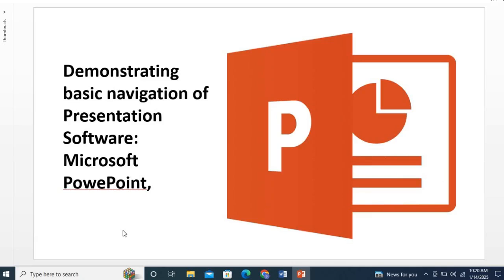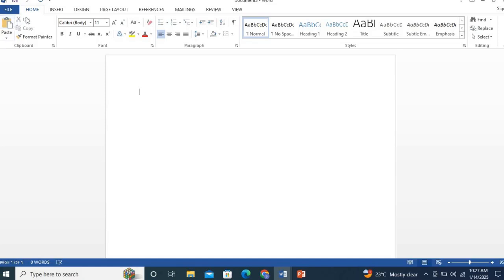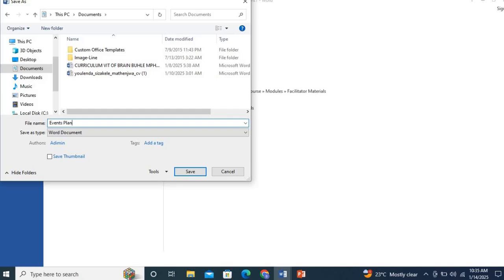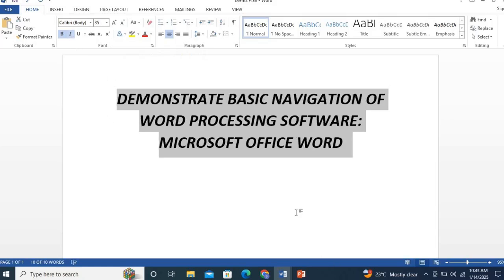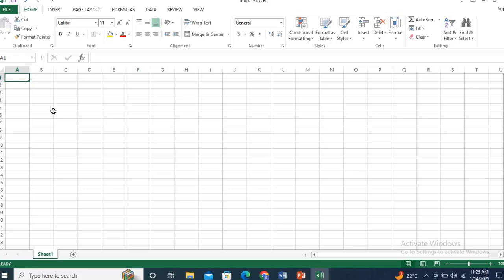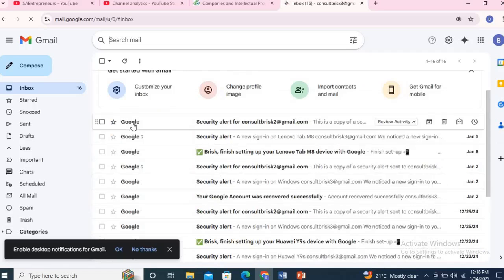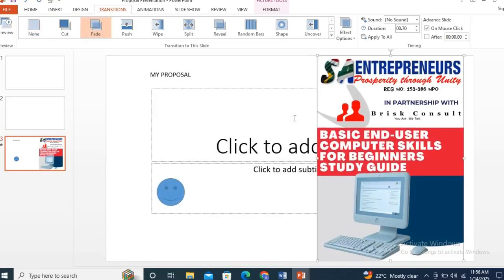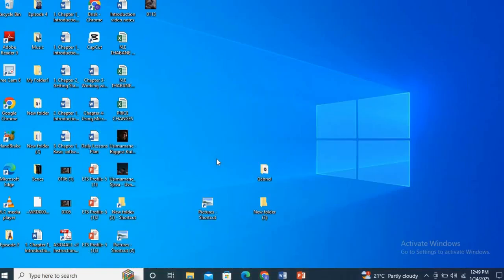Demonstrating basic navigation of productivity software. EP7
Episode 7
Demonstrating basic navigation of Word Processing Software: Microsoft Word
• Demonstrating basic navigation of Spreadsheet Software: Microsoft Excel,
• Demonstrating basic navigation of Presentation Software: Microsoft PowerPoint
• Demonstrating basic navigation of Email Clients: Microsoft Outlook, Mozilla Thunderbird, Gmail
• Demonstrating basic navigation of Internet access: Google chrome, Mozilla FireFox, MS Edge
• 10. Demonstrating basic navigation of Screen Recording Software: FreeCam
• Demonstrating basic navigation of Adobe PDF reader
• Demonstrating basic navigation of Canva: Graphics Design Software
• Demonstrating basic navigation of Wix: Website Development App
• Demonstrating basic navigation of Media players: VLC, Windows media player
• Demonstrating basic navigation of Virus protection: SMADV, AntiVirus, Mcafeee